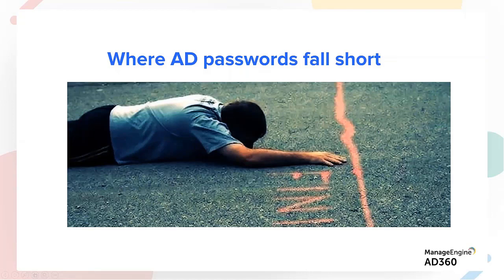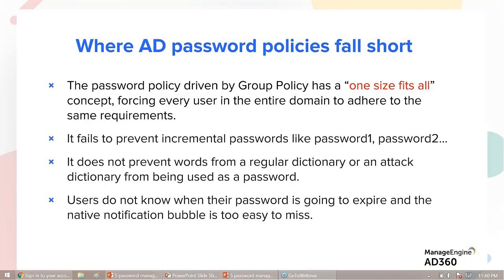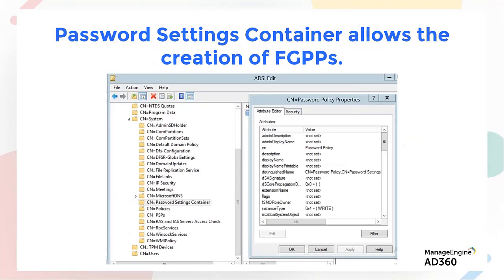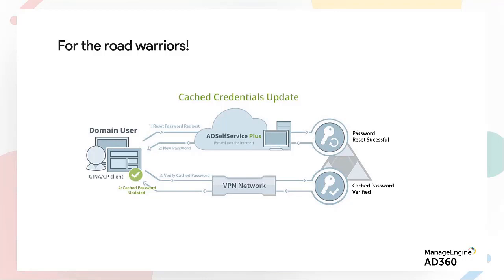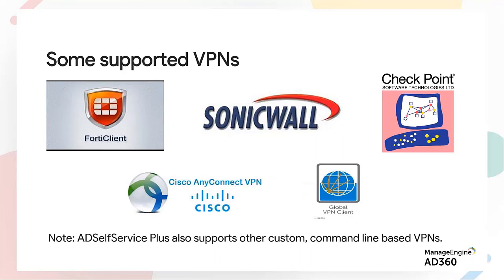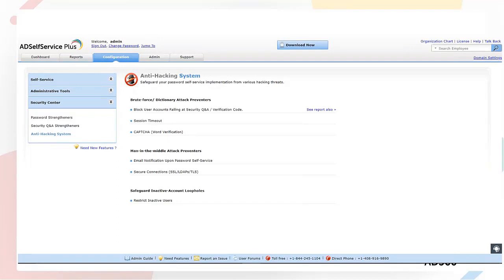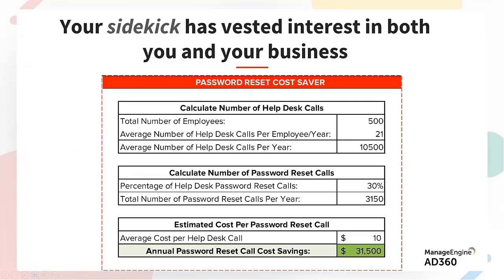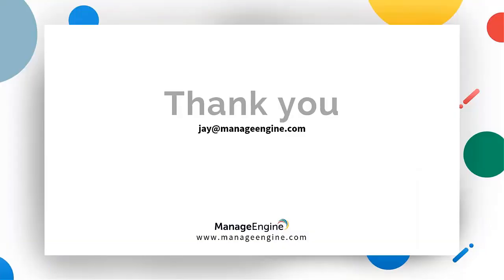Top five password management features that enable better IT security and efficiency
Think you're going to be unaffected by passwords because they're going to die soon? You might be missing the hidden trend. Watch our webinar and learn why passwords are here to stay, how they affect you and the password management best practices.